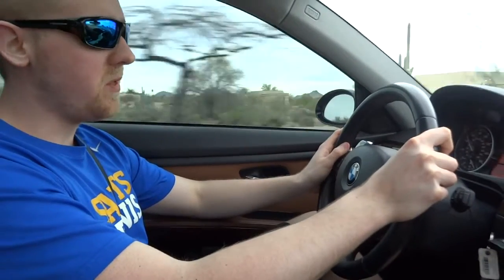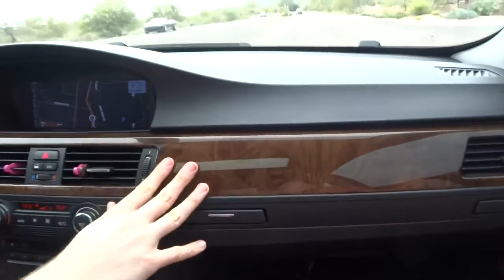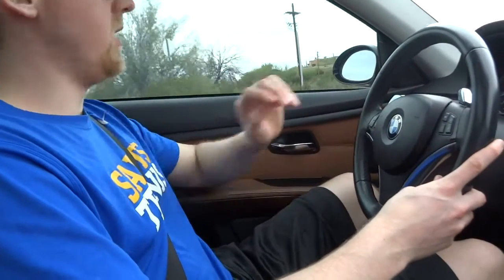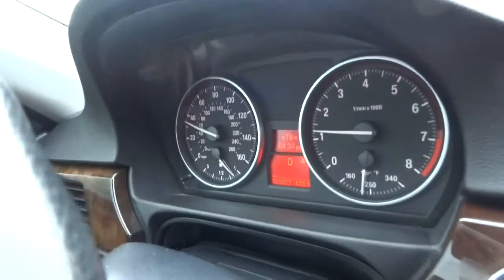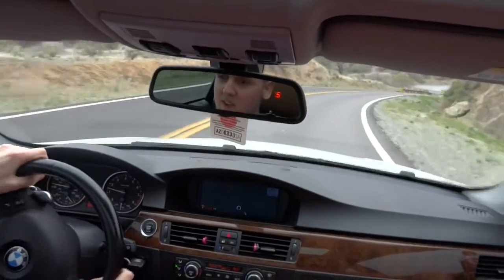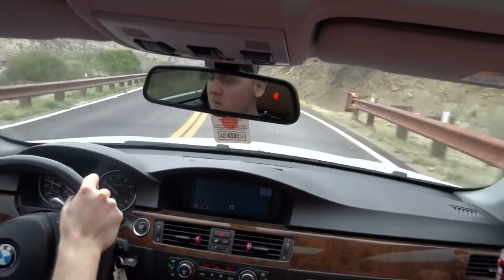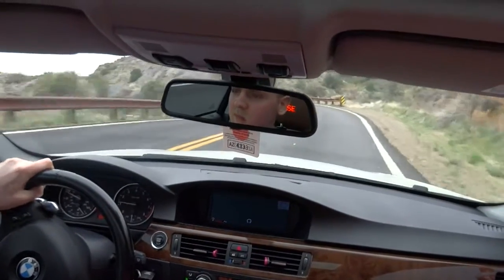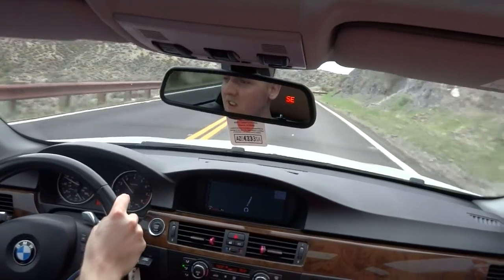Review: 2009 BMW 335i coupe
In this video I briefly review a 2009 BMW 335i coupe. This is a quick and sporty, yet comfortable coupe. It uses an uncommon 3.0 liter  turbo inline-6 and gets around town quickly. The exhaust note is quite catchy as well, and it nimbly traverses tight corners.

Follow Dawn Dimension on social media!    :)